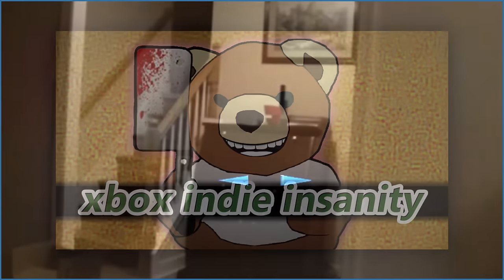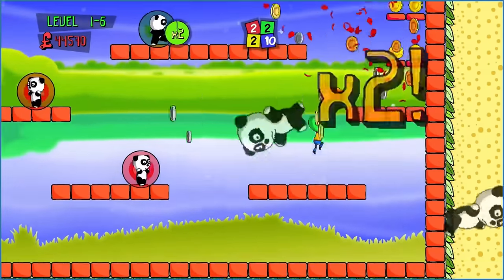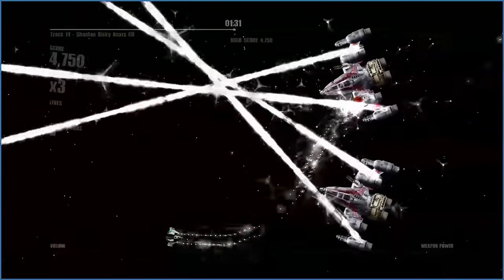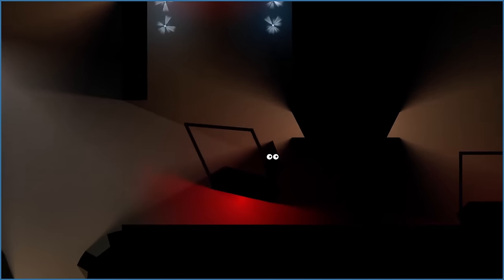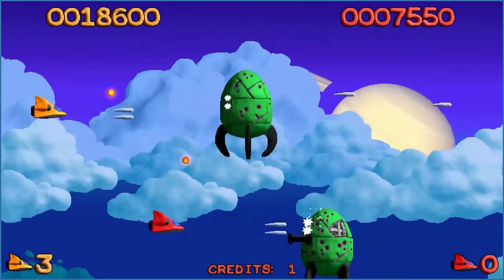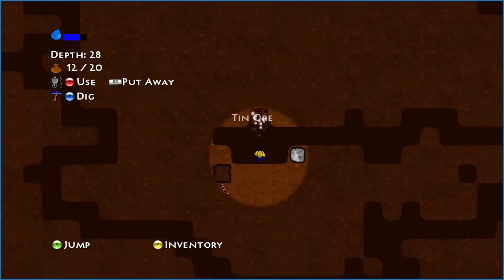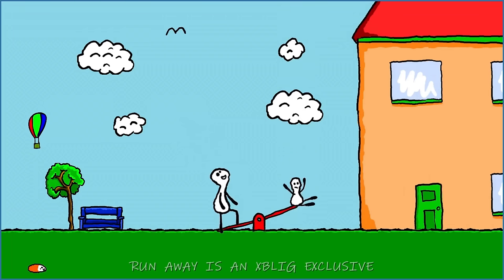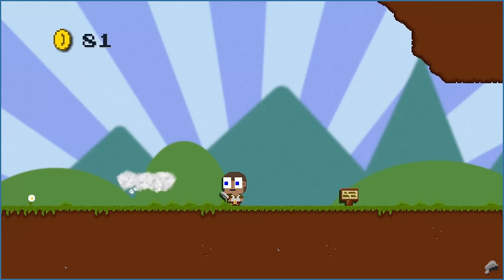Remember Xbox Live Indie Games? | 12 Games Showcased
On 08/30/17, Microsoft delisted every Xbox Live Indie Game (XBLIG). Today, I'll be showcasing twelve games worth checking out. This is part six of the XBLA showcase series, I haven't planned for a seventh video. Hope you enjoyed learning about these forgotten gems!

0:00 - Intro
0:29 - DLC Quest
1:16 - Apple Jack
2:02 - Beat Hazard
3:05 - Aban Hawkins and the 1000 Spikes
3:44 - Dark
4:20 - Super Amazing Wagon Adventure
5:04 - Platypus
5:50 - Little Racers STREET
6:23 - Miner: Dig Deep
7:08 - Zombie Estate
7:42 - Radiangames' Inferno
8:20 - Run Away
9:12 - End

Intro and outro music are existing works of Skylar Spence aka Saint Pepsi.